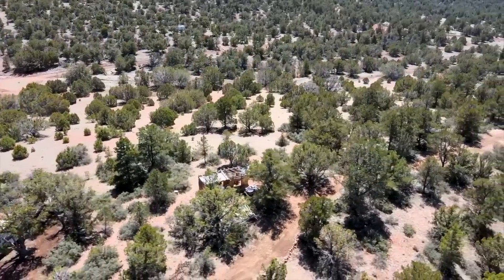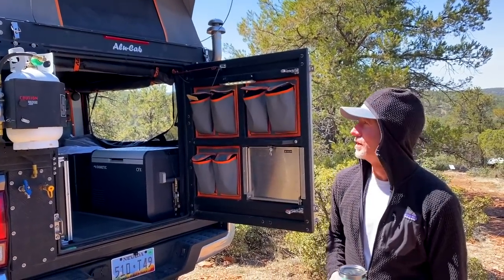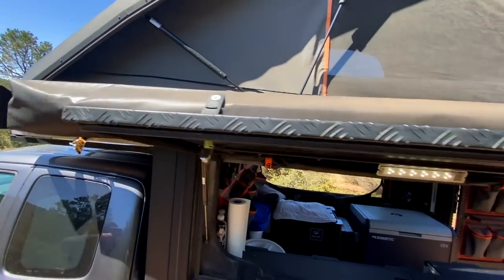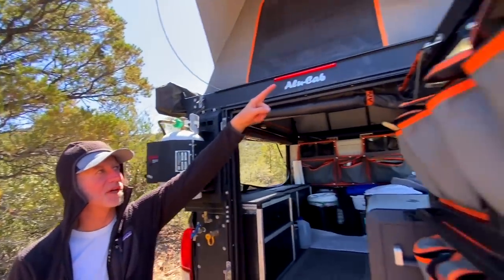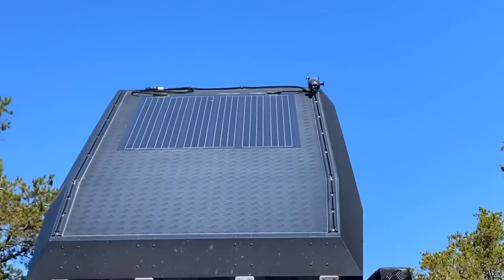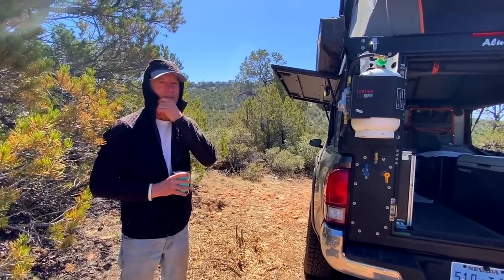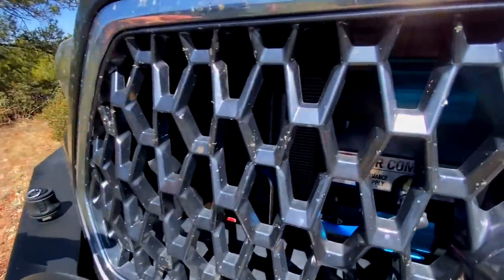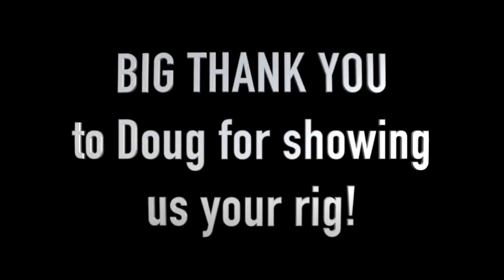TACOMA w/ FIREPLACE, QUEEN SIZED BED, 13 GALLONS OF WATER STORAGE - BEST MID-SIZED OVERLAND RIG!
HOW COOL IS DOUG'S BUILD?! I absolutely love his truck, he's done a great job investing in top notch gear for his overland build. Doug works full-time out of his camper and has been traveling the United States over the past year. I love his dedication to pushing deep into the backcountry for the scenery, solitude, and peace we all look for in our lives. A big THANK YOU to Doug for showing us his incredible Tacoma buildout!

Definition of "Off-Grid": Off-the-grid or off-grid is a characteristic of buildings and a lifestyle designed in an independent manner without reliance on one or more public utilities. The term "off-the-grid" traditionally refers to not being connected to the electrical grid, but can also include other utilities like water, gas, and sewer systems, and can scale from residential homes to small communities.